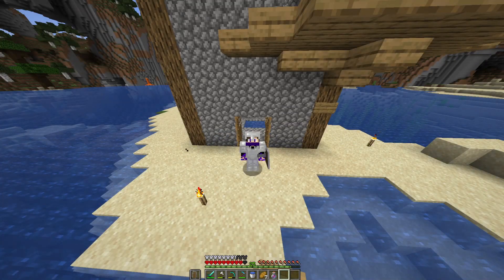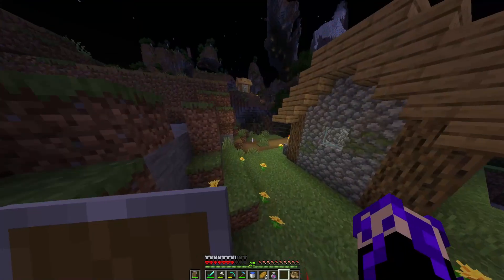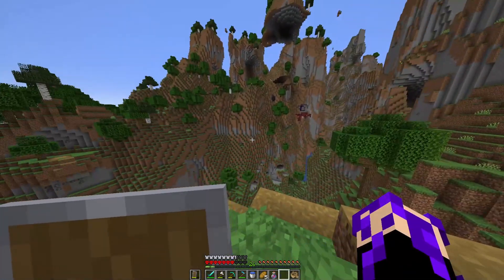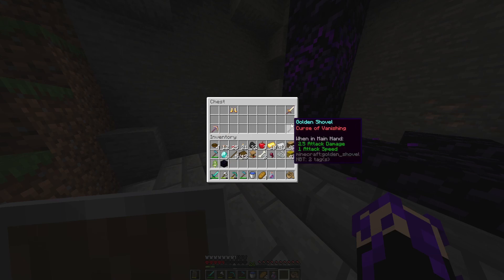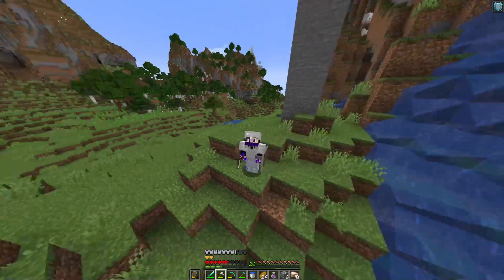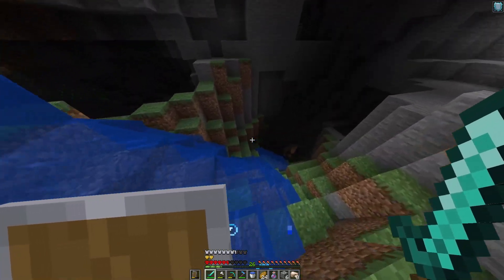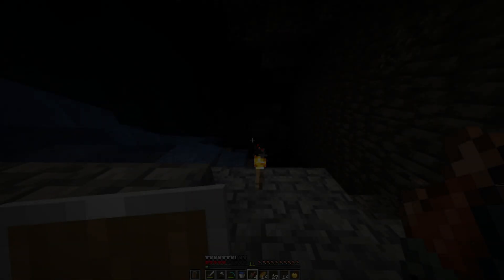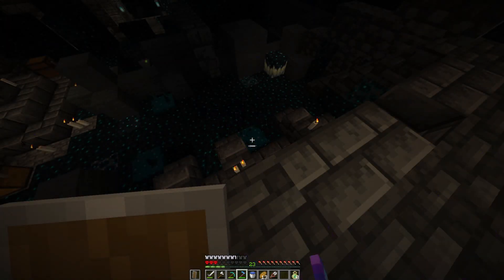The End...(Minecraft Nightmare Mode)